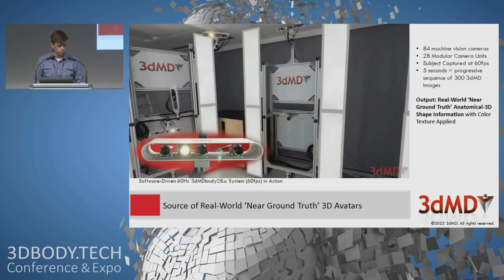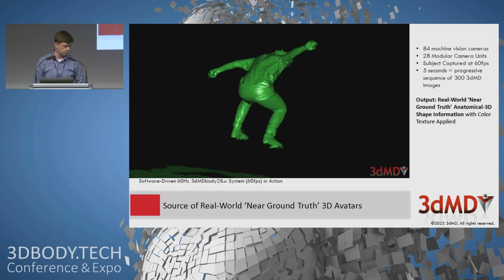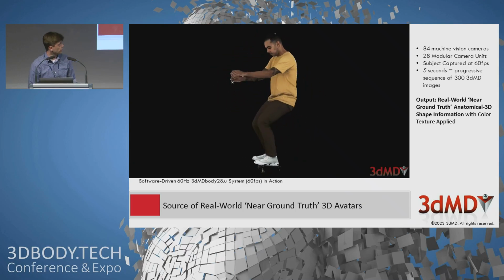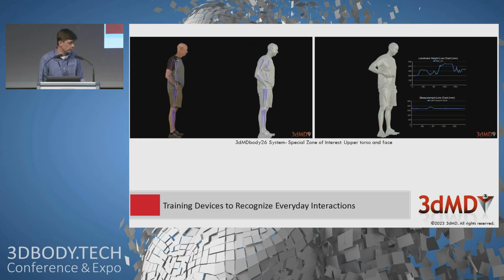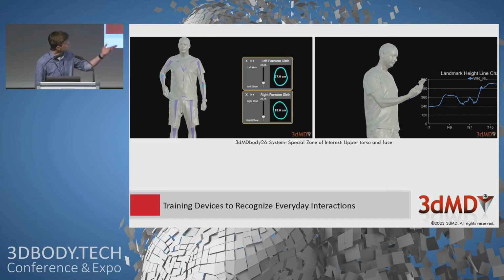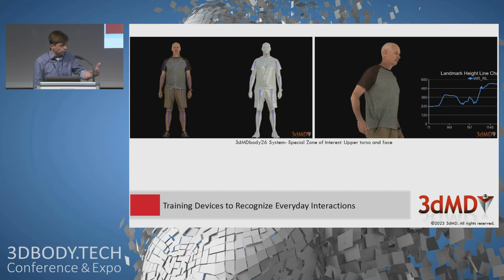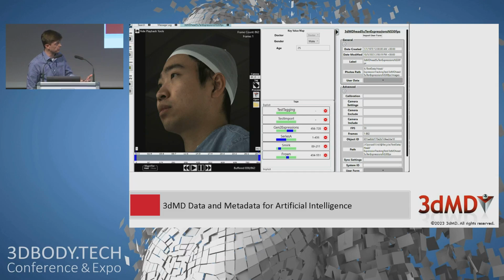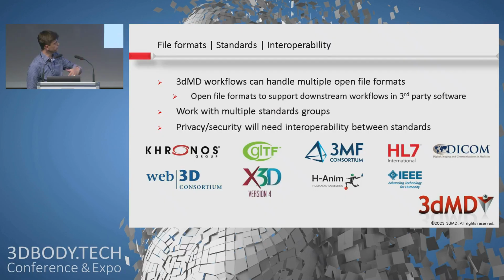3DBodyTech2023 - The Advantages of Real-World 4D Human Data Use Over Synthetic Data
The Advantages of Real-World 4D Human Data Use Over Synthetic Data for Advanced Human Factors and AI-Driven Human Perception Applications
Presentation of  Andrew AUBREY, 3dMD LLC, Atlanta GA, USA  at 3DBODY.TECH 2023
For 25 years 3dMD has enabled its worldwide customer community to successfully Train AI, Wear Tech, and Image Health. With a proven clinical background, 3dMD offers industrial-strength dynamic-3D/4D dense-surface camera systems for human subject input applications demanding Real-World 'near ground truth' 3D shape accuracy including healthcare, Computer Vision, AI, ML, wearable-tech, human factors, AR/VR/XR, humanoid robotics, etc.